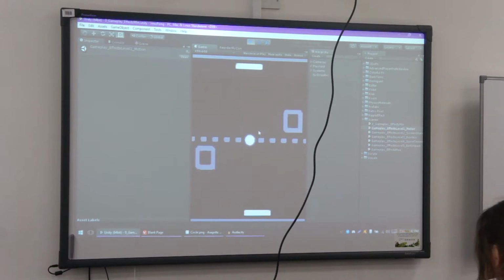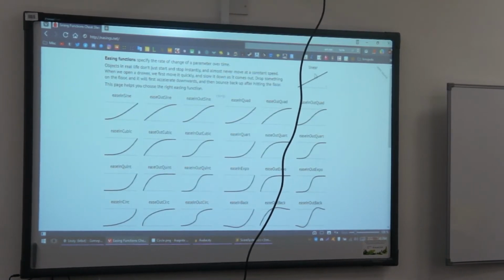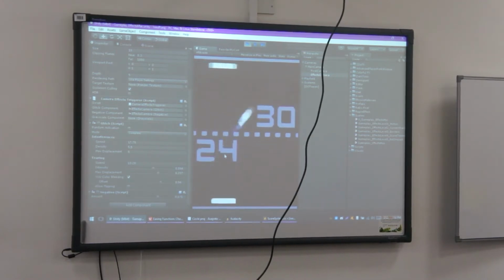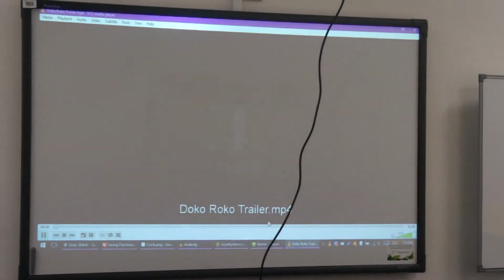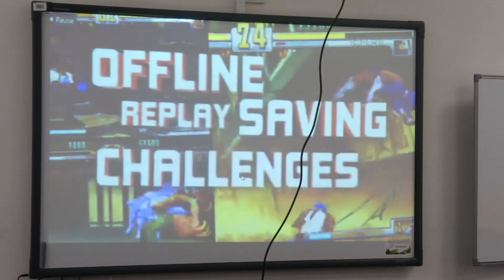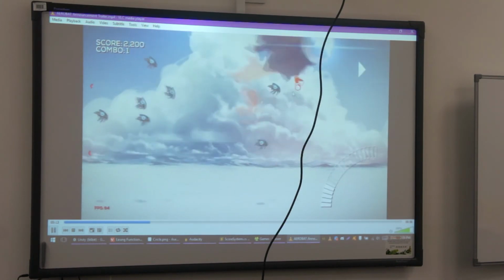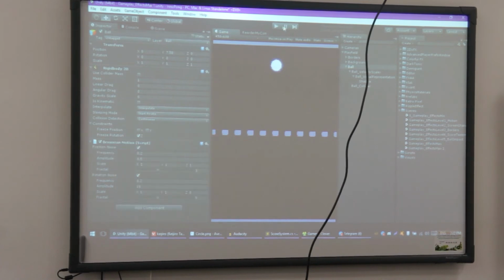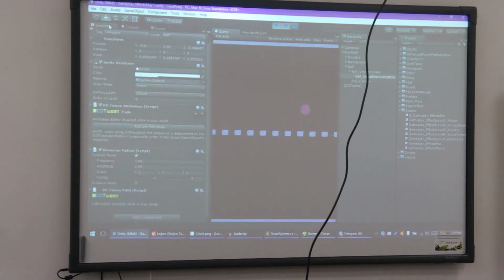19.11.2017: Talk on Game Juice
This weekend we'll be looking at ways to improve the "feel" of your game and make it look more elaborate and catchy.